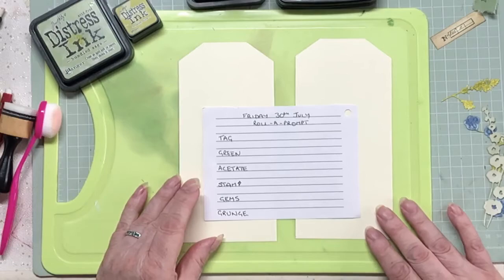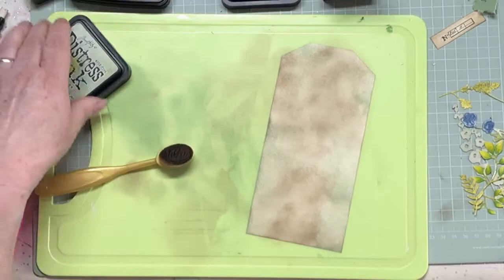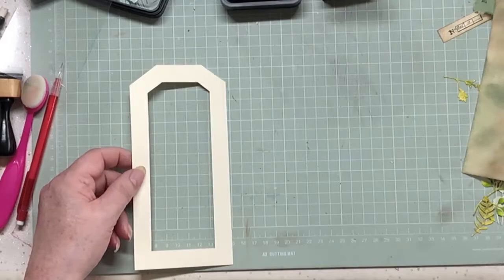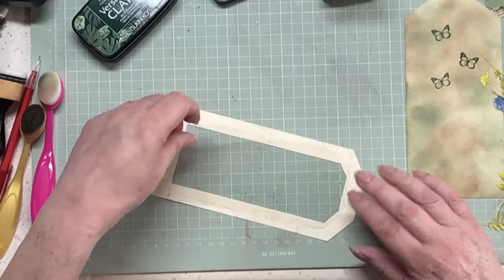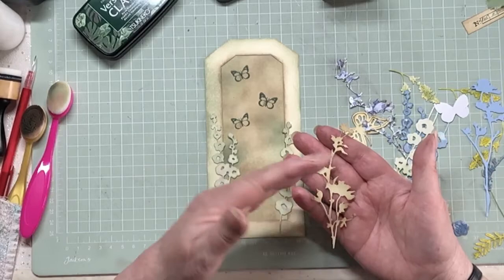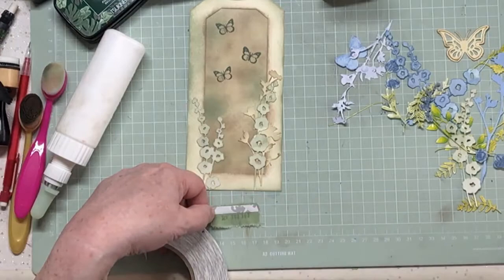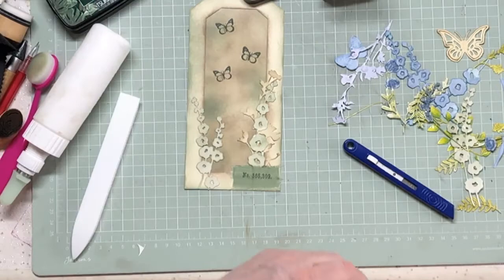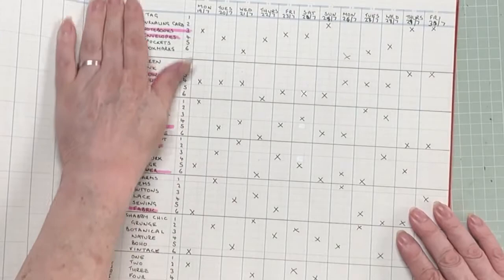Making a Grungy Green Tag - Part of the Roll-a-Prompt Series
30th July 2021 - The twelth from the random craft inspiration generator. For those days when you need a little nudge to get going. Pick several things, including colour, style, paper, etc. to get you revving and revive that mojo, little grey cells or just a kick up the bum. Inspired by an idea from Julie Balzer on her blog.